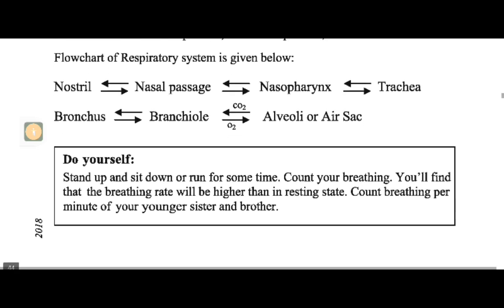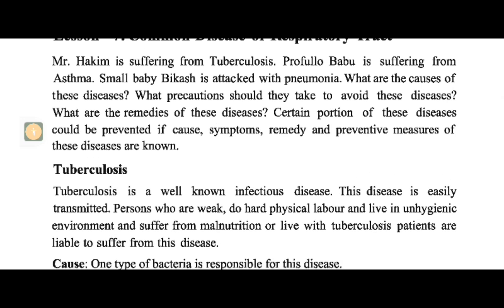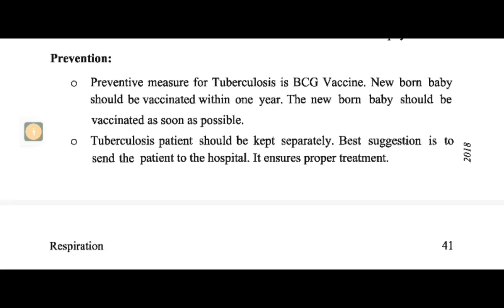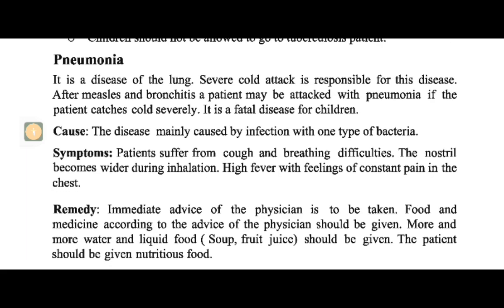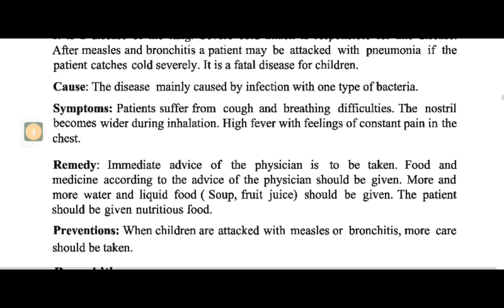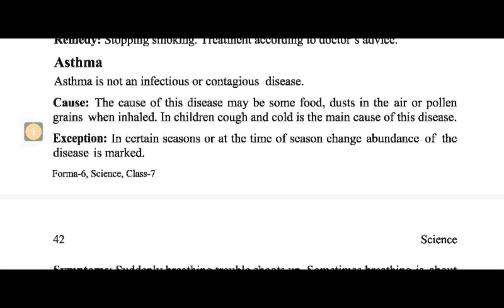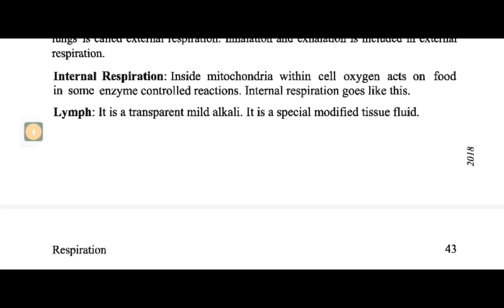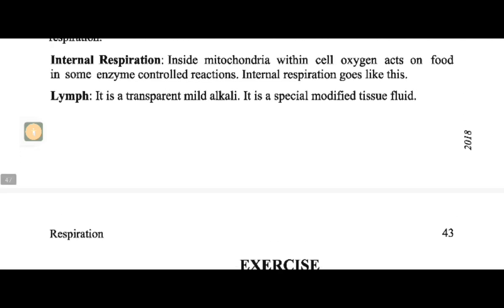CLASS 7 SCIENCE CHAPTER 4 PART-2;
Class 7 Science Chapter 4; Respiration